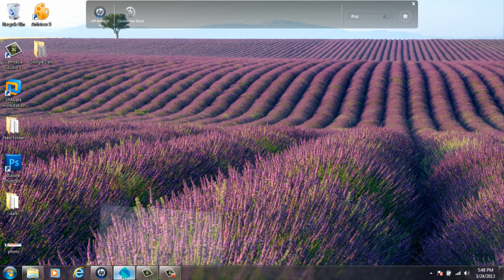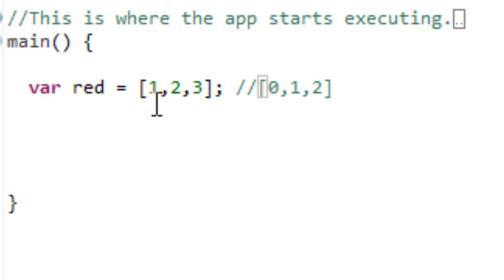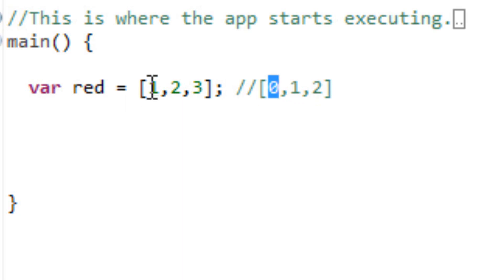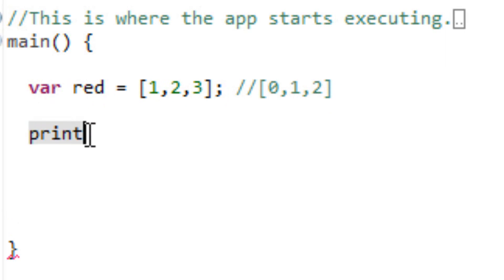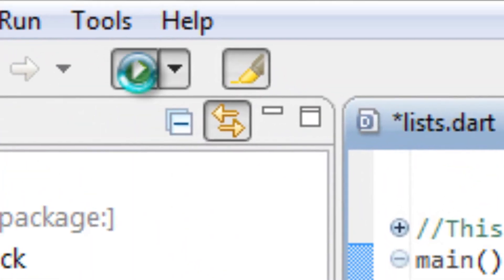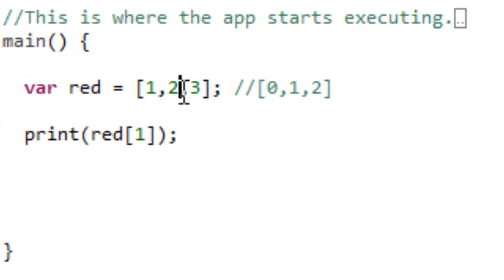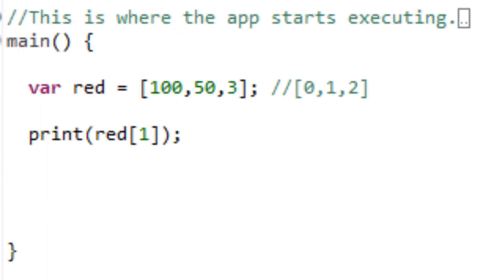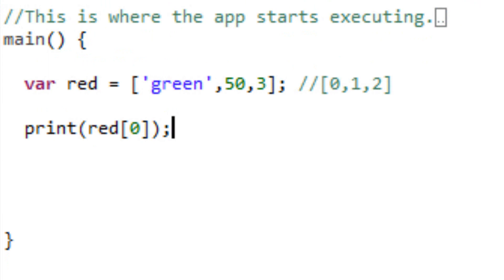Google Dart Programming Tutorial - 8 - Using Lists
Rasim from Rasmurtech.com give us another tutorial on Google Dart Programming. In this tutorial he tells us about lists and shows us how to use them. In the next tutorial Rasim will talk about maps.

Example of JavaScript code with Lists:

//This is where the app starts executing.
main() {

  var red = [5,50,3];            //[0,1,2]

  red[0] = red[1] + red[2];

  print(red[0]);